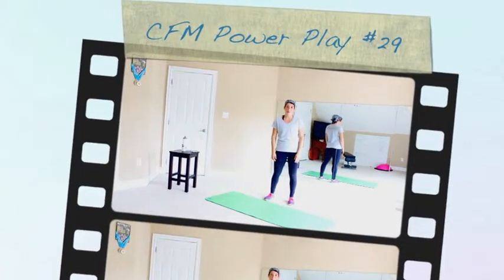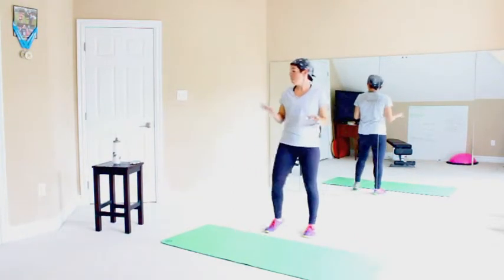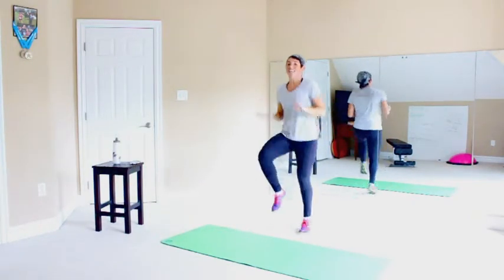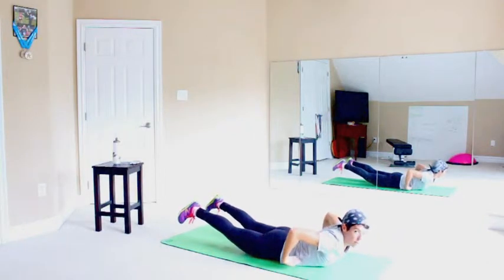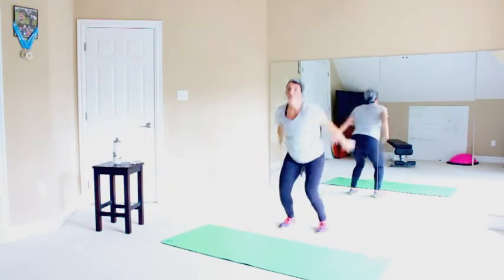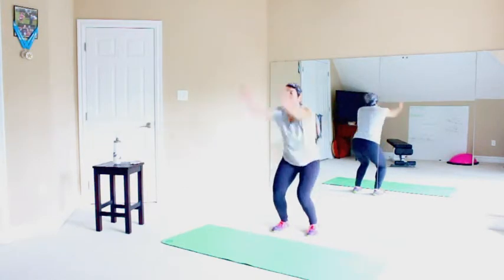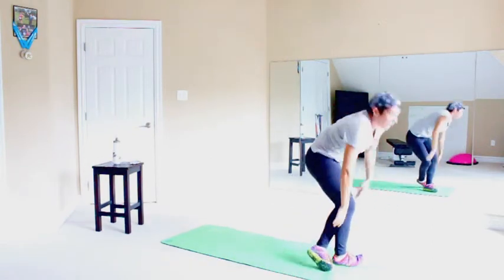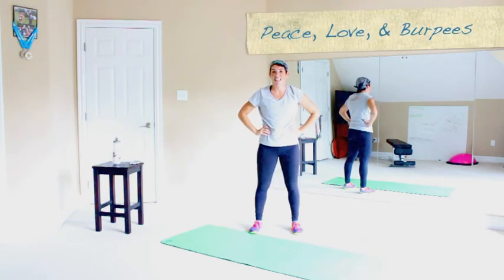CFM Power Play #29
5 minute workout to add to your daily routine (or make your daily routine if you aren't doing any physical activity).  When you don't have the time, or energy, to figure out what to do at the gym, or are intimidated by all those crazy machines.  Join Crazy Fit Mama and use your own body to get stronger and healthier.

Crazy Fit Mama strongly recommends that you consult with your physician before beginning any exercise program.

You should understand that when participating in any exercise or exercise program, there is the possibility of physical injury. If you engage in this exercise or exercise program, you agree that you do so at your own risk, are voluntarily participating in these activities, assume all risk of injury to yourself, and agree to release and discharge Crazy Fit Mama from any and all claims or causes of action, known or unknown, arising out of CrazyFitMama's negligence.